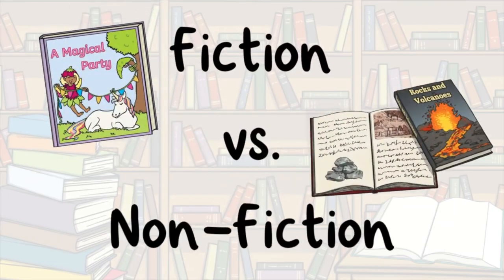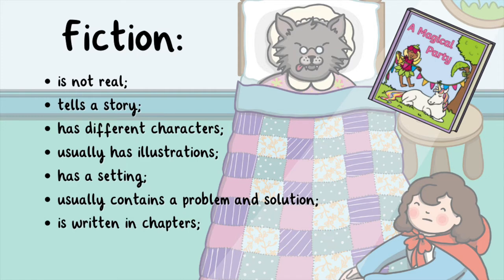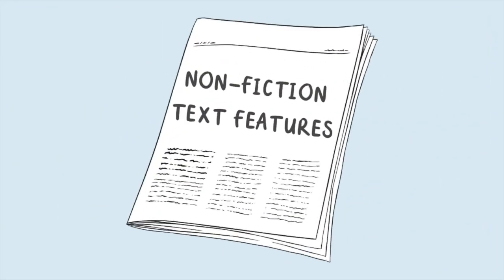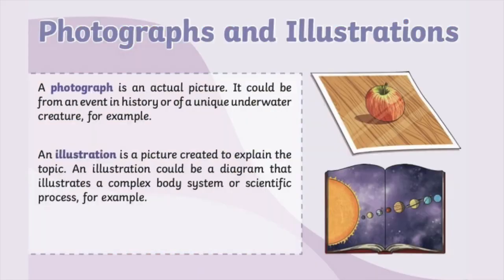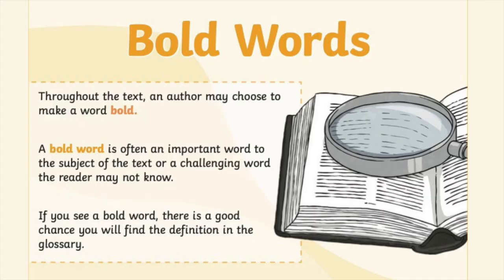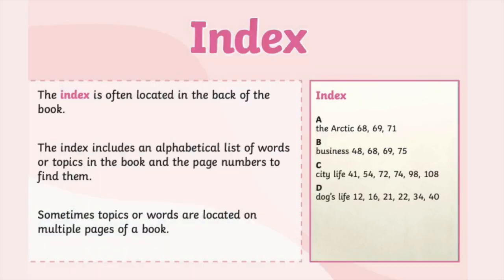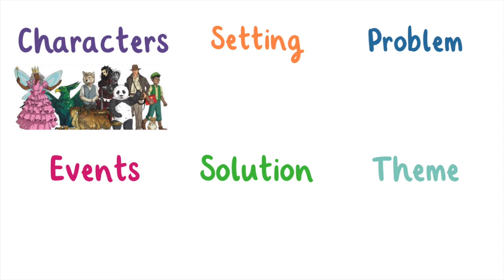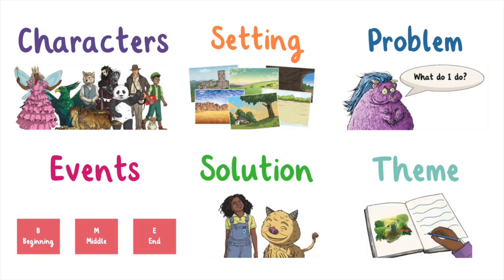Fiction and Non Fiction